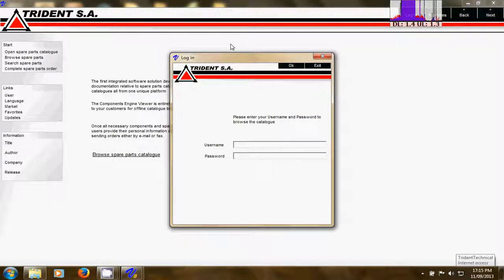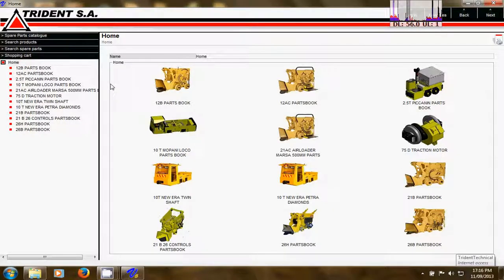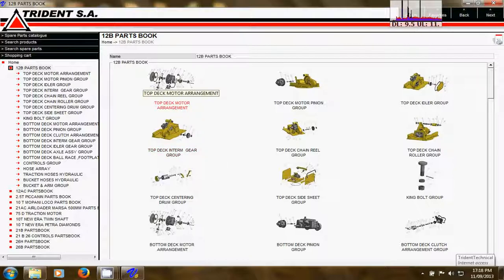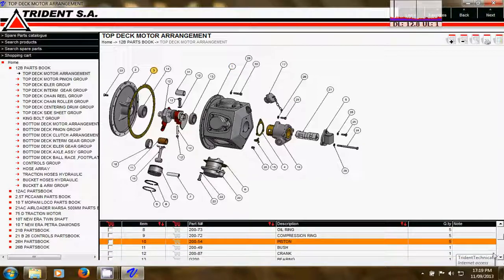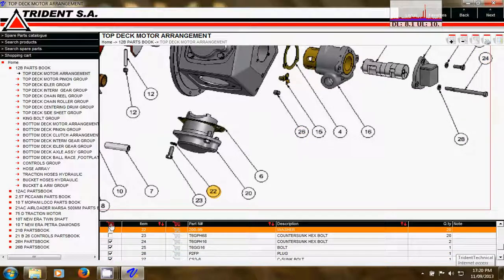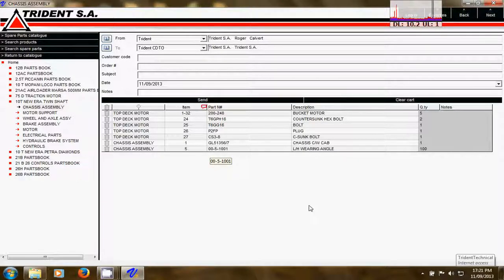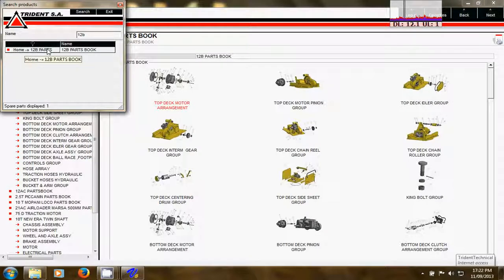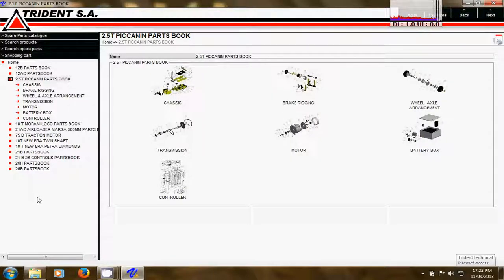off line manual complete